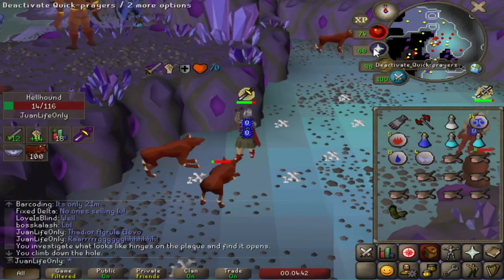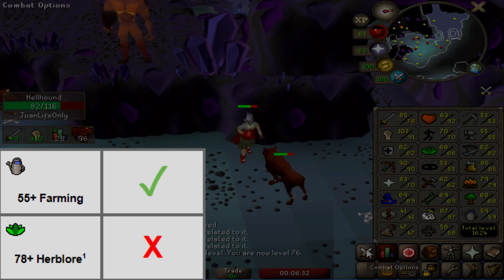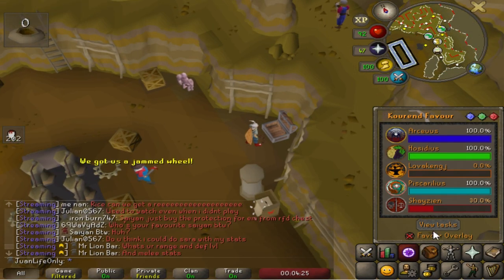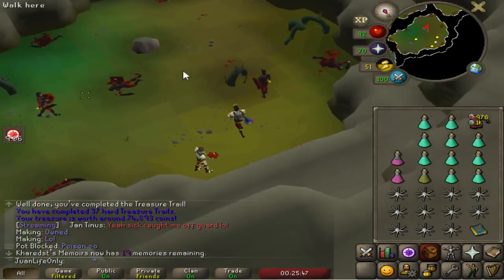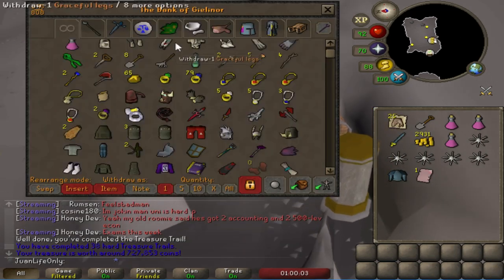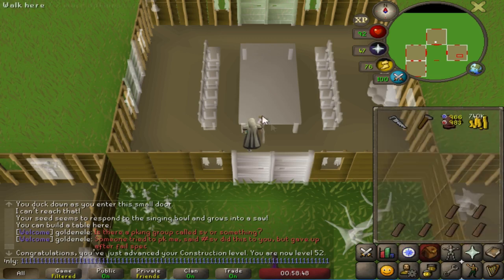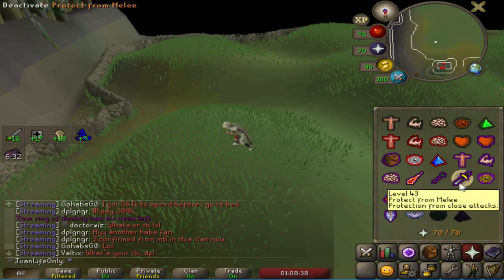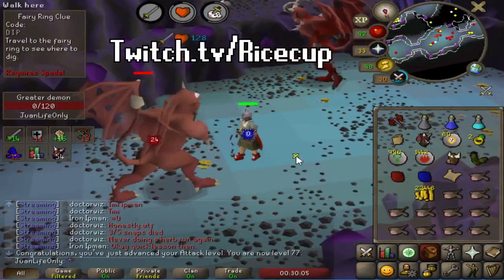The Zammy Spear Grind for Raids (4)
Goal: Acquire Gear & Skills to perfect a Raids 1 Specialist account. Every 75 Raids I can go for 1 of 19 upgrades necessary to build this account ending at 1500 Solo Raids.